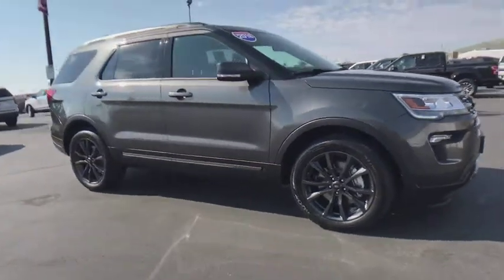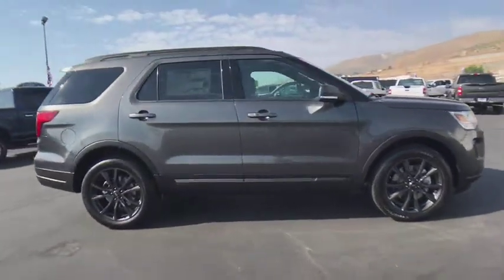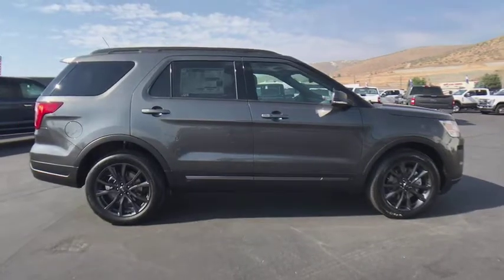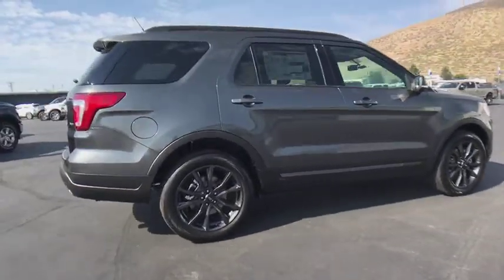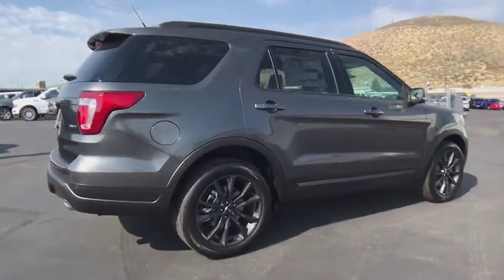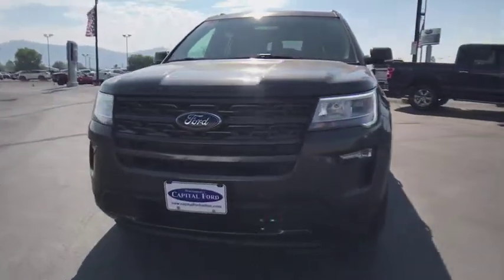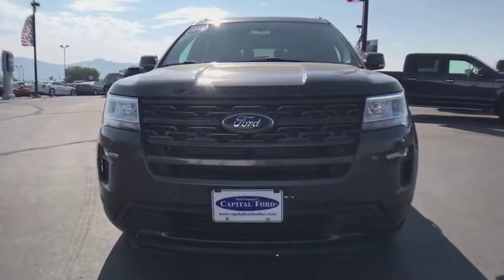2018 Ford Explorer Carson City, Reno, Northern Nevada, Susanville, Sacramento, CA 33906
Magnetic Metallic New 2018 Ford Explorer available in Carson City, Nevada at Capital Ford. Servicing the Reno, Northern Nevada, Susanville, Sacramento, CA area.

Capital Ford
3660 S Carson St

The new 2018 Explorer has been purposefully designed to give it a fresh new look. The first thing youll notice is its dynamic new grille and distinct front and rear LED signature lighting. Step inside, and youll discover a refined interior with rich new colors.
ENGINE: 3.5L TI-VCT V6,Four Wheel Drive,Power Steering,ABS,4-Wheel Disc Brakes,Brake Assist,Aluminum Wheels,Tires - Front All-Season,Tires - Rear All-Season,Temporary Spare Tire,Heated Mirrors,Power Mirror(s),Rear Defrost,Privacy Glass,Intermittent Wipers,Variable Speed Intermittent Wipers,Rear Spoiler,Power Door Locks,Daytime Running Lights,Automatic Headlights,AM/FM Stereo,Satellite Radio,MP3 Player,Auxiliary Audio Input,Steering Wheel Audio Controls,Telematics,Smart Device Integration,Bluetooth Connection,Pass-Through Rear Seat,Rear Bench Seat,Adjustable Steering Wheel,Trip Computer,Power Windows,3rd Row Seat,Leather Steering Wheel,Keyless Entry,Keyless Start,Cruise Control,A/C,Rear A/C,Power Driver Seat,Power Passenger Seat,Cloth Seats,Bucket Seats,Driver Adjustable Lumbar,Passenger Adjustable Lumbar,Driver Vanity Mirror,Passenger Vanity Mirror,Driver Illuminated Vanity Mirror,Passenger Illuminated Visor Mirror,Floor Mats,Engine Immobilizer,Security System,Traction Control,Stability Control,Front Side Air Bag,Rear Parking Aid,Tire Pressure Monitor,Driver Air Bag,Passenger Air Bag,Front Head Air Bag,Rear Head Air Bag,Passenger Air Bag Sensor,Knee Air Bag,Child Safety Locks,Back-Up Camera